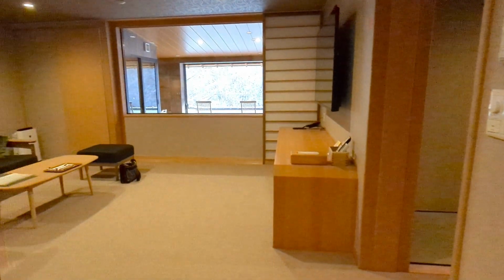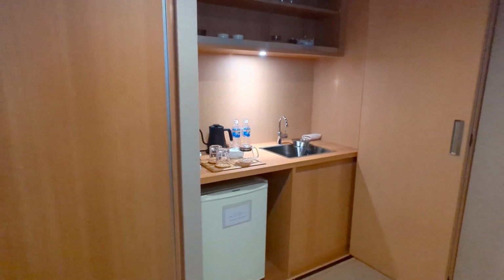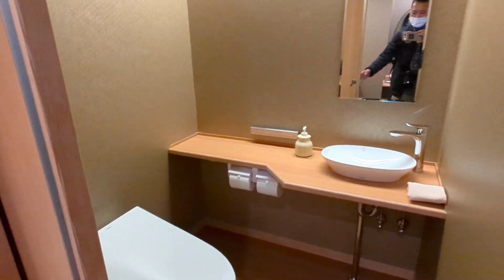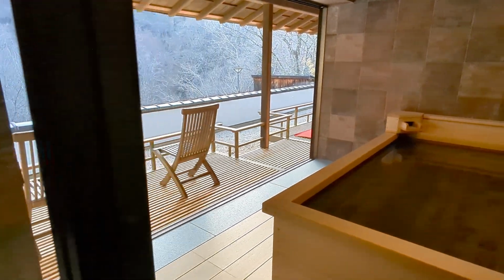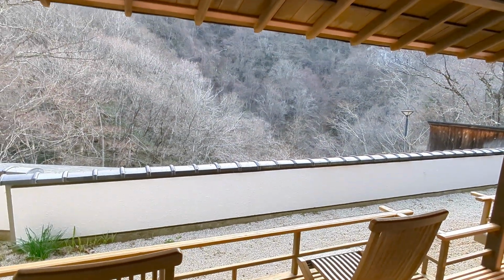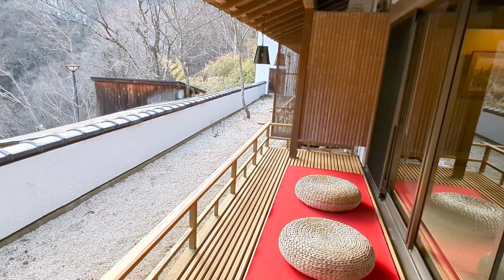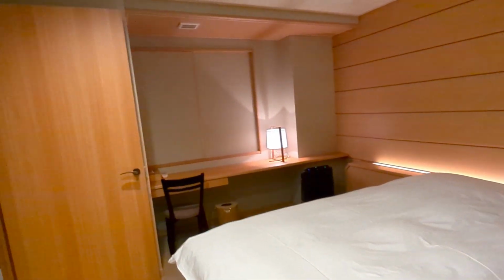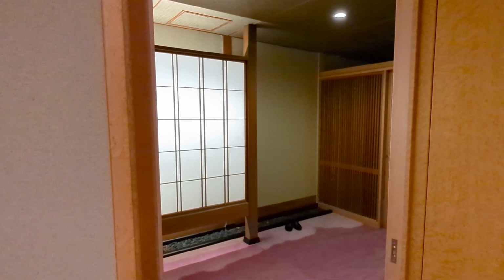Yamada Onsen, Nagano (長野県山田温泉) - Fujiiso (藤井荘) ryokan room tour - Yamazakura Suite (山桜 露天風呂付き和洋室)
A tour of our 110m² Yamazakura Balcony Suite (#103) at Fujiiso (藤井荘), a luxury Onsen (hot springs) ryokan located in Yamada Onsen, Takayama-mura, Nagano. This ryokan has 24 total rooms and dates back over 240 years ago during the Edo period.